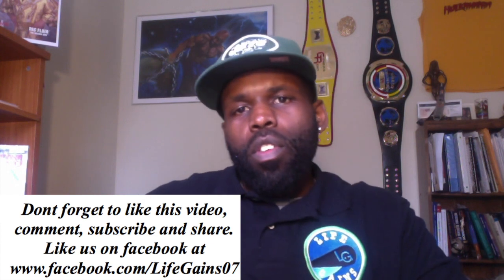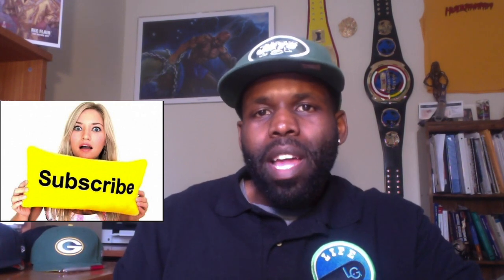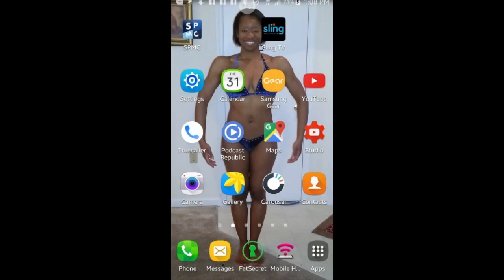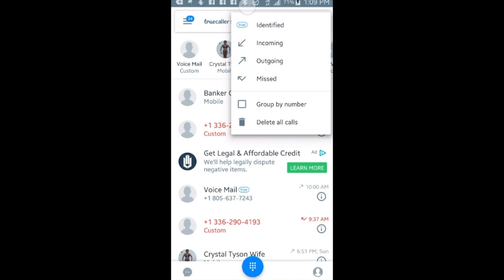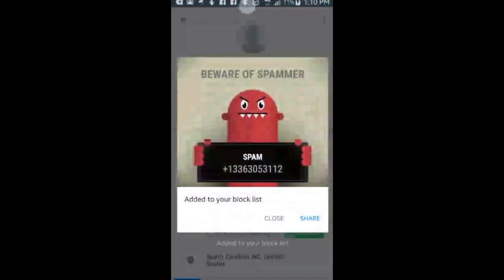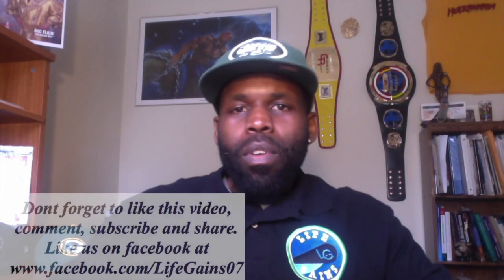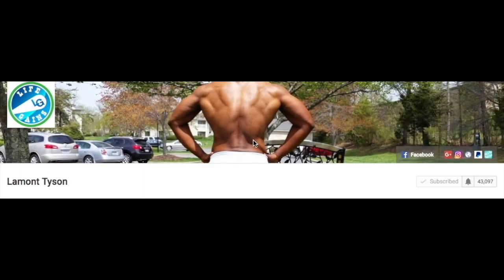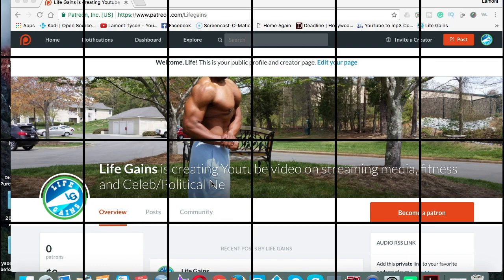True Caller | Stop Telemarketers | Block Robo Calls and Robo Texts | There's an App For That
Truecaller introduces MMS support, group chat and much more!
Millions of users trust Truecaller for their communication needs, whether it’s identifying unknown calls or blocking spam SMS. It filters out the unwanted and lets you connect with people who matter.

Truecaller introduces SMS messaging, new themes and a brand new look!

**Don't forget to leave a "Like" those tell YouTube that more people should watch my vids, and hit the Bell in the subscribe section so you will get a notification as soon as my videos post, Thanks!**

ADDONS are 3rd party ADDONS and are NOT created or endorsed by KODI!

Need one on one help with Kodi, fitness or Starting a youtube channel

Facebook Fan Page Link-Can order Kodi loaded Fire Tv sticks and Life Gains T-Shirts

Tired of being throttled by your Internet company?

THIS CHANNEL IS IN NO WAY SHAPE OR FORM ASSOCIATED WITH THE KODI FOUNDATION AND DOES NOT REPRESENT THEIR VIEWS. THIS CHANNEL IS SIMPLY BRINGING NEWS AND OCCURRENCES AND EXERCISING ITS AMENDMENT OF FREEDOM OF SPEECH
AND NEWS FOUND IN THE U.S. CONSTITUTION
All Content Posted on this channel Is for educational purposes: Copyright Disclaimer Under Section 107 of the Copyright Act 1976, allowance is made for "fair use" for purposes such as criticism, comment.